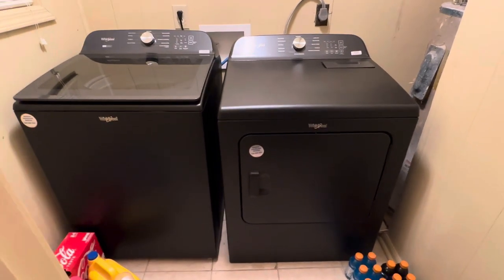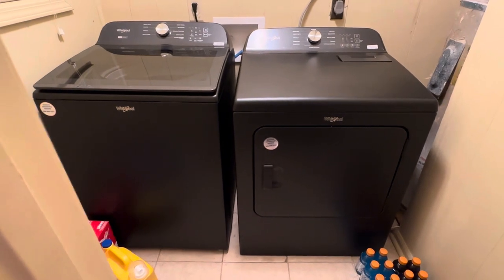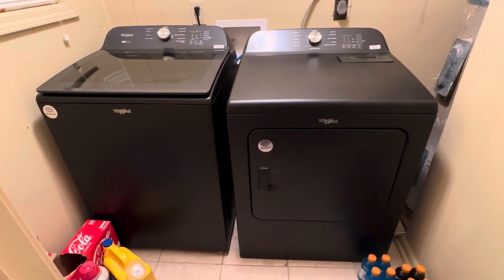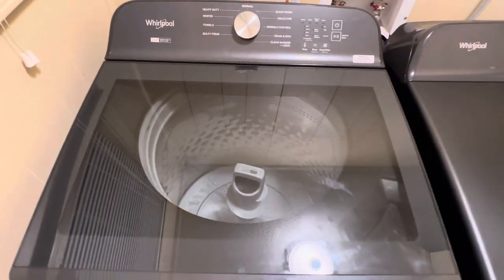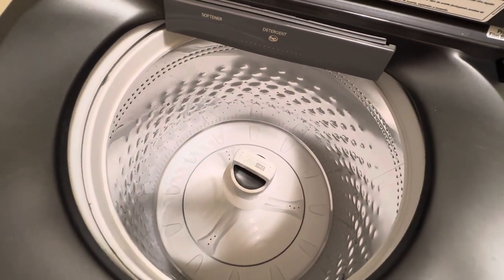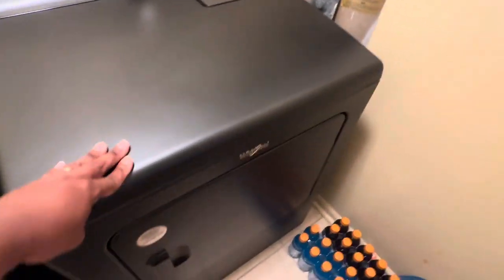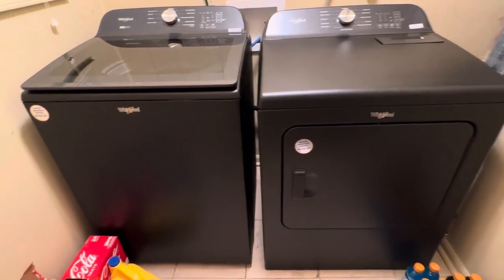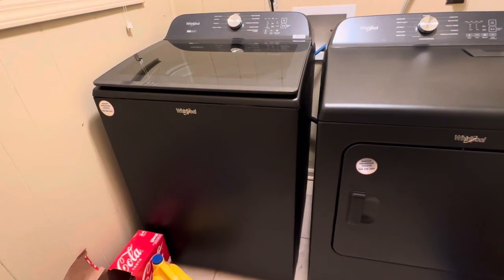(New) Whirlpool Washer & Dryer Set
Whirlpool
5.2 cu.ft. Top Load Washer in Volcano Black & Whirlpool
7.0 cu.ft. vented Front Load Electric Dryer in Volcano Black whirlpool washer dryer tech electronics ￼laundryroom